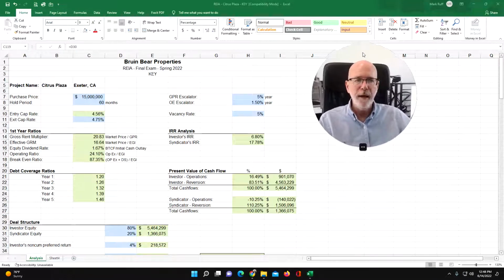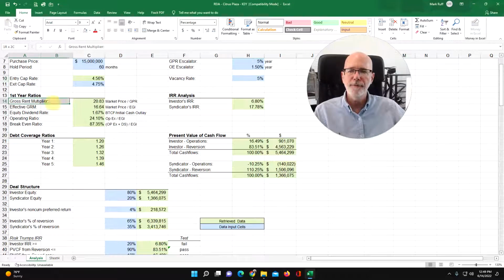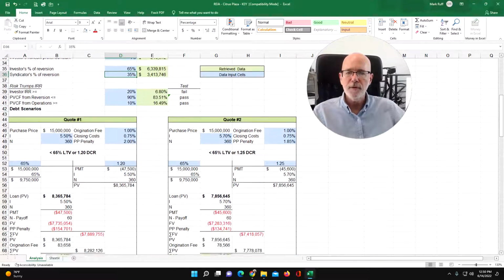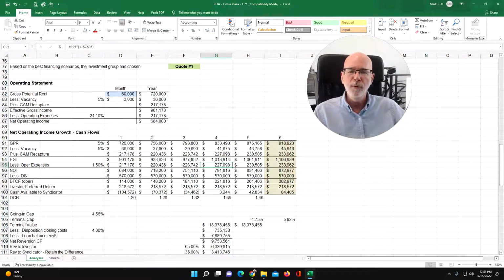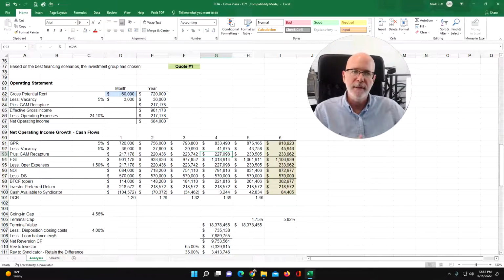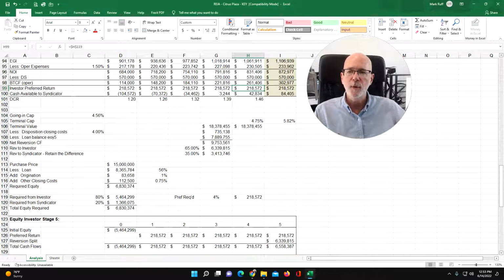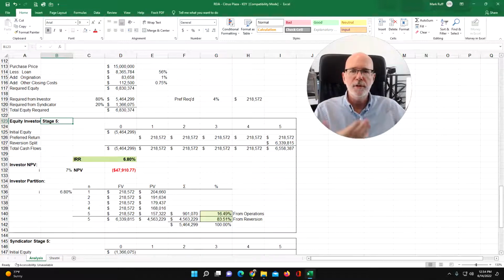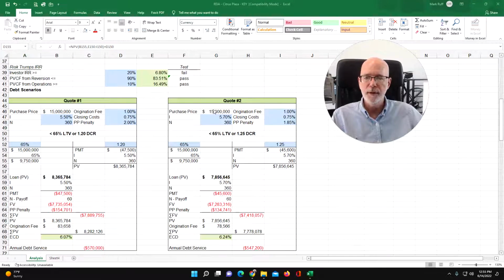Overview of Citrus Plaza - a retail Final Exam case study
A simple walk-thru of how to build-out a spreadsheet analysis of a retail property for a Real Estate Investment Analysis class final exam case study at UCLA.